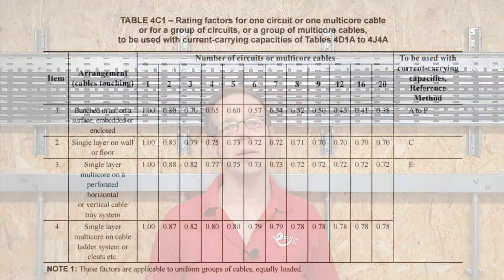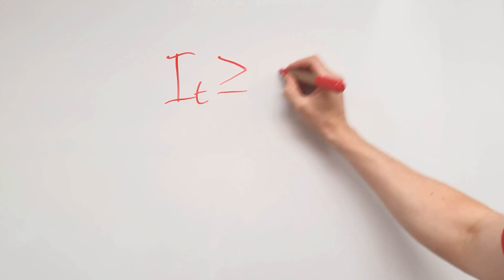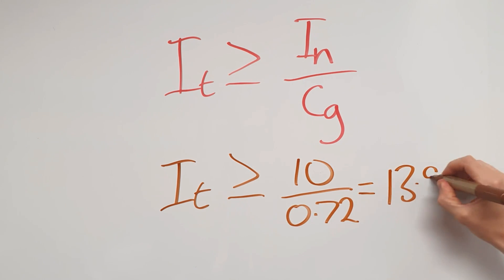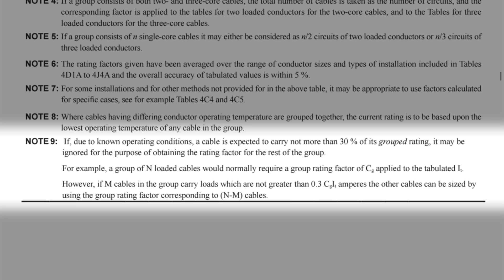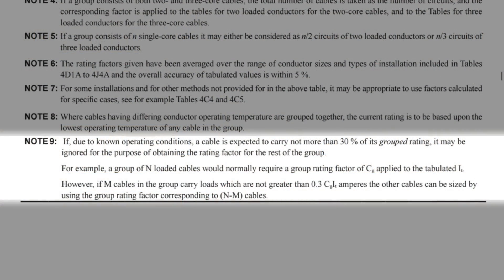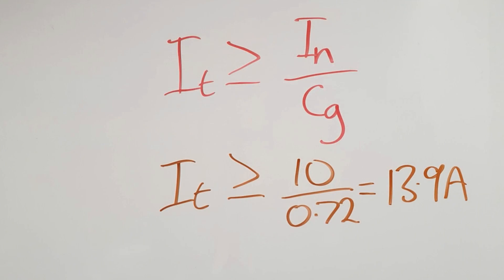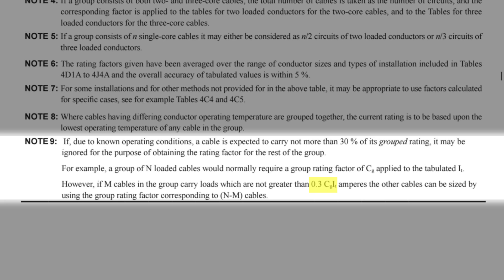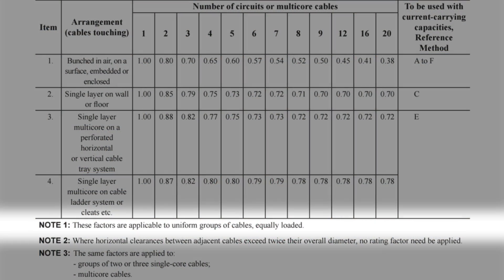ELECTRICIANS Q&A: CABLE TRAY GROUPING FACTOR CALCULATIONS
Do you need to include all cables fixed to a cable tray when calculating grouping factors.

In this electricians Q&A, Joe Robinson takes a deep dive into thermals related to grouped cables when designing and installing cable tray.

== AD

📹 Presented by